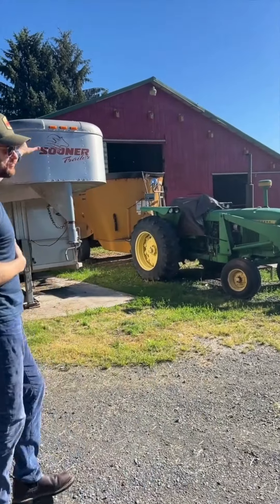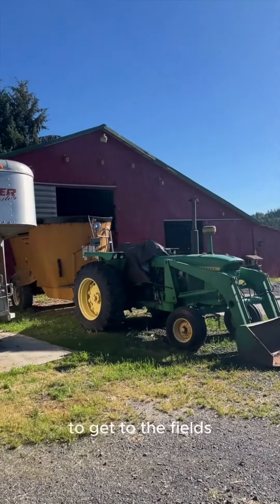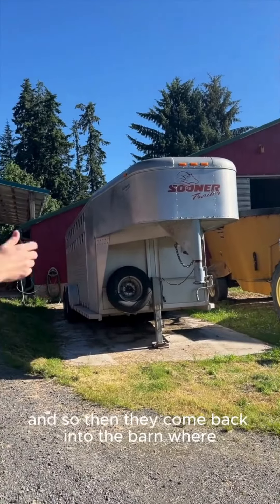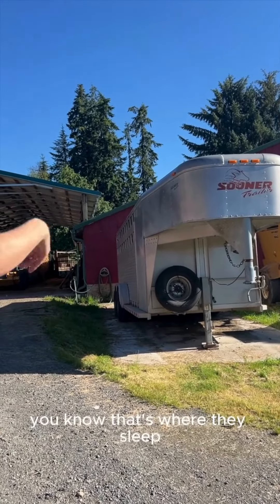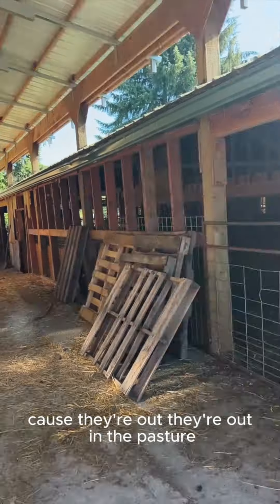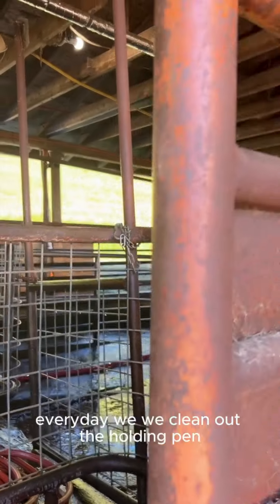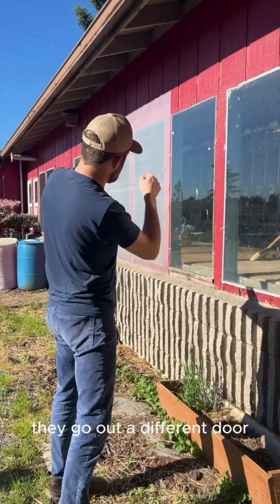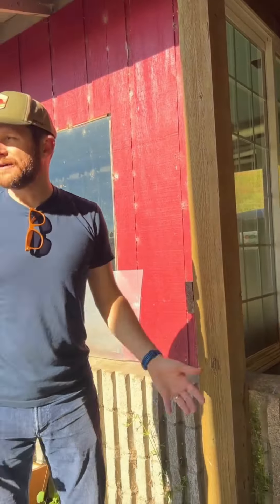A Day in the Life of a Mt. Capra Goat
Our goats get milked twice a day. Learn all about the goat management that makes this a smooth process!